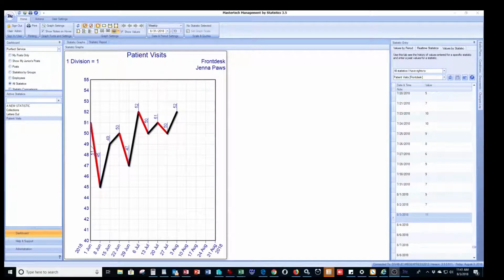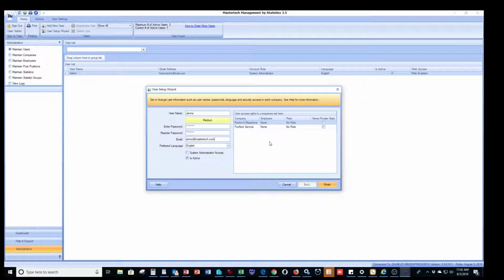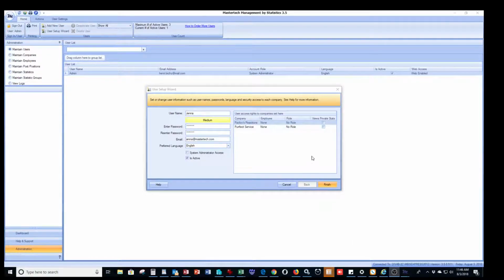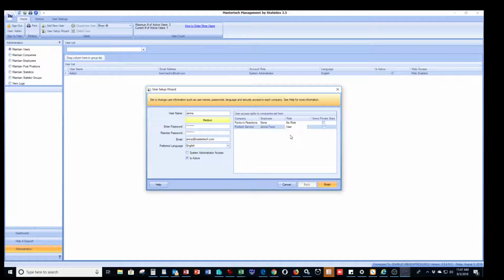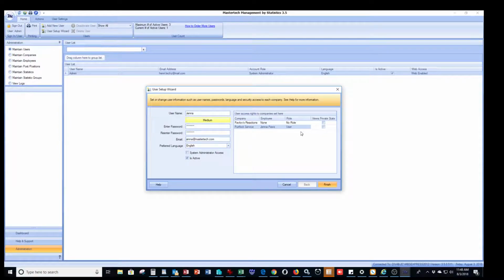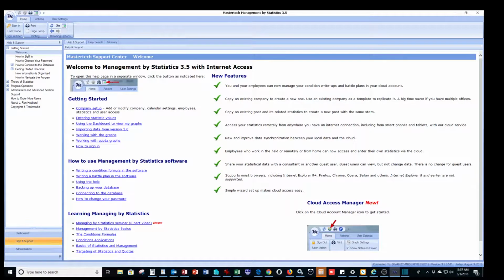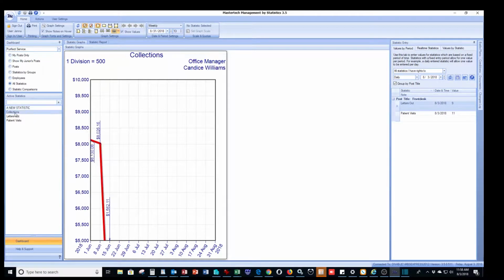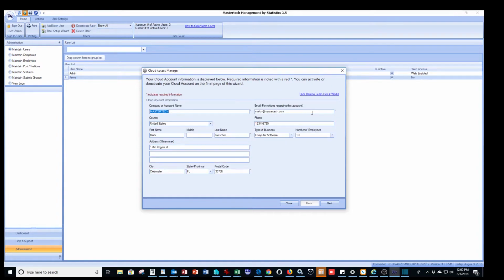Mastertech: Management by Statistics: How to Add & Setup A New User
Learn how to set-up a new user and how to configure his rights.